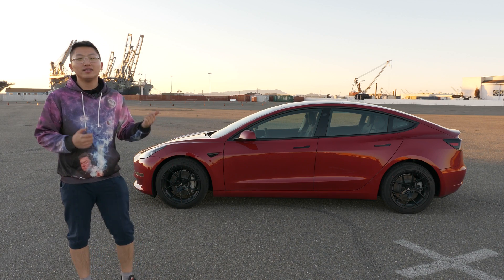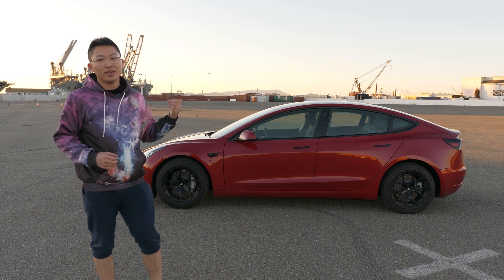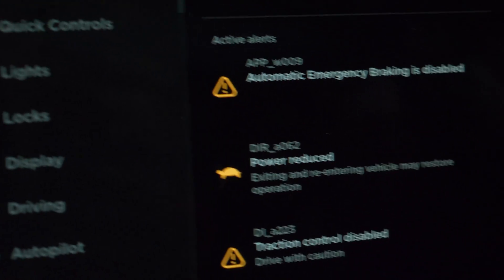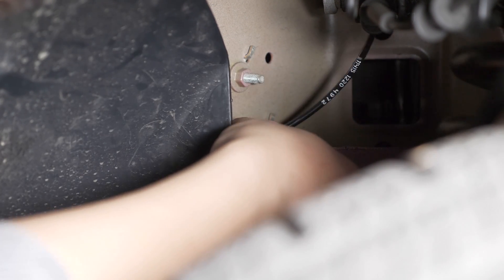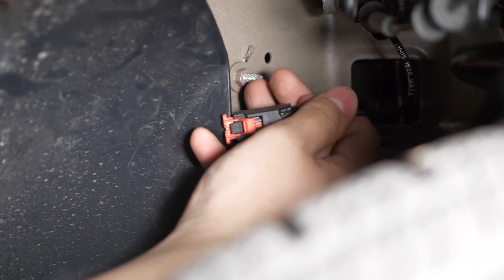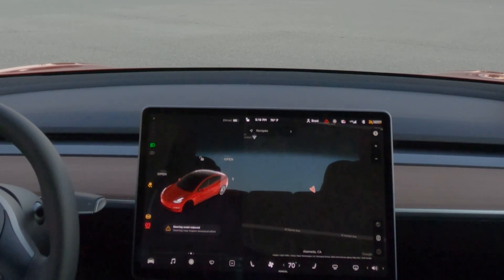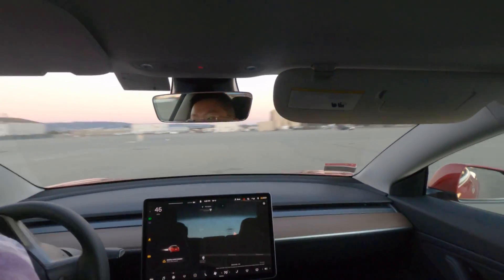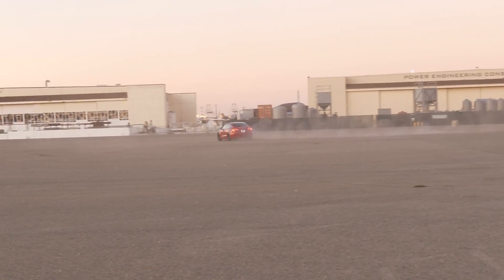Drifting Model 3 Long Range Dual Motor (No Track Mode)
Non-Performance versions of the Tesla Model 3 don't have Track Mode, and they don't have a button to turn off traction control and stability control. But you can still get them to drift/powerslide by unplugging a wheel speed sensor. The Long Range Dual Motor variant is perhaps the hardest to slide because it has the most forward torque distribution and a thinner rear sway bar than the Performance, which contribute to understeer.